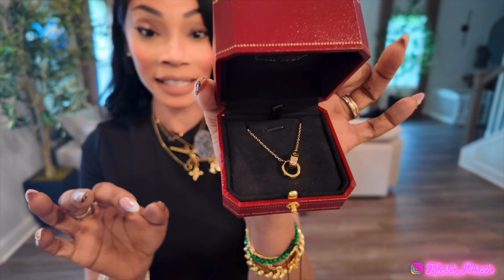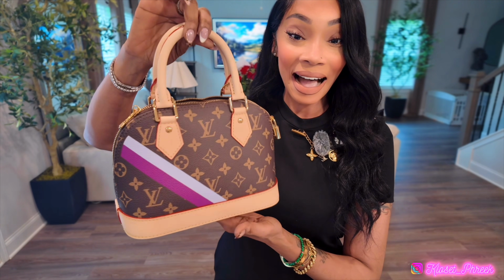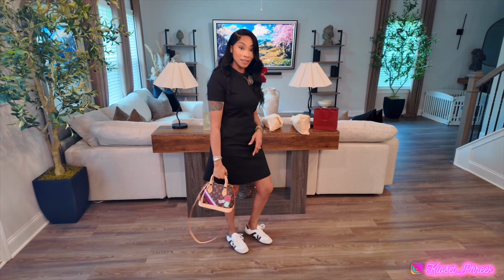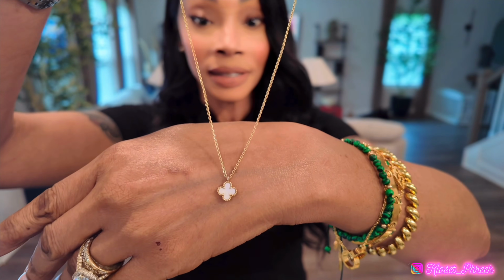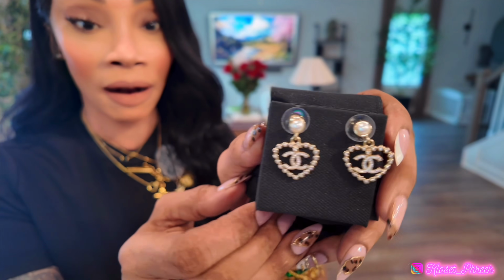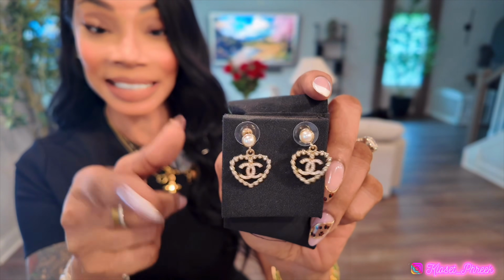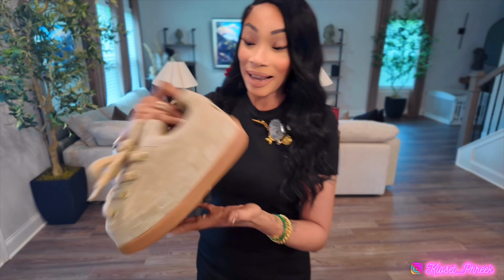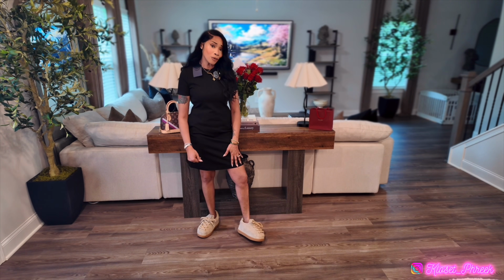Why Am I Like This My Boring Spring Haul 😭 Luxury Finds That Will Not Break The Bank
Why Am I Like This Spring Haul 😭 Luxury Finds That Will Not Break The Bank | Tomakio Robinson

Your girl was being irresponsible with her money again 😭 but the jewelry, handbags, and shoes were TOO pretty to leave behind!

Come shop my newest closet additions with me featuring gorgeous accessories, statement jewelry, trendy handbags, and shoes that instantly elevate every outfit ✨👠👜

If you love luxury-inspired fashion, feminine style, shopping hauls, and pretty finds… you’re in the right place 💎

Chat with me on TELEGRAM and let’s talk about everything fabulous!

💕 Stay stylish. Stay confident.

📌 Video Chapters

00:00 - Intro
02:03 - Bracelet
03:48 - Handbag
06:46 - Necklace
08:24 - Earrings
10:21 - Sneakers
13:00 - Outro

💃 Style Switch: From Basic to Bougie